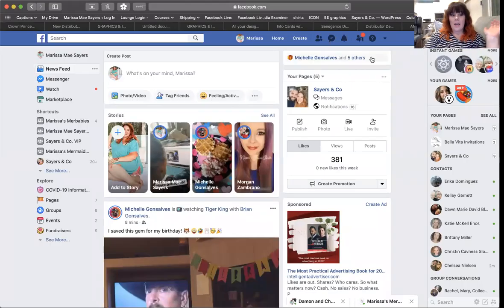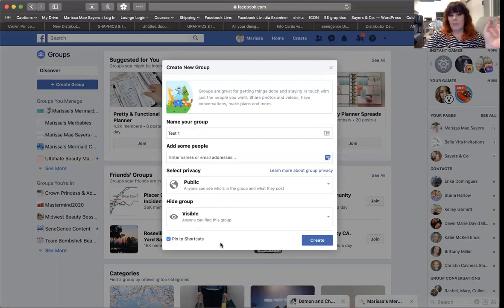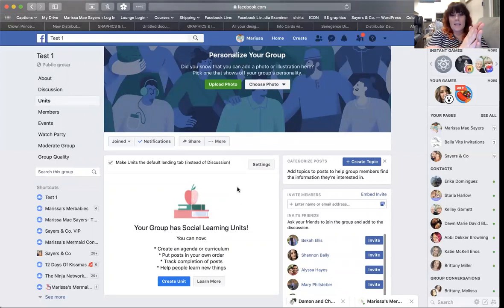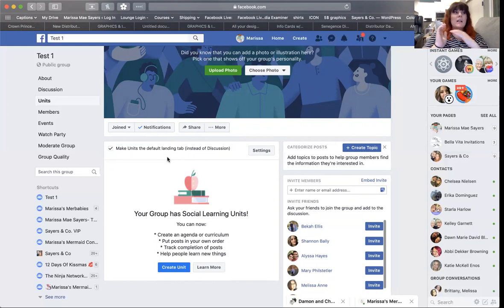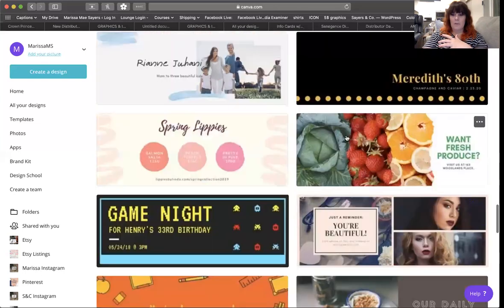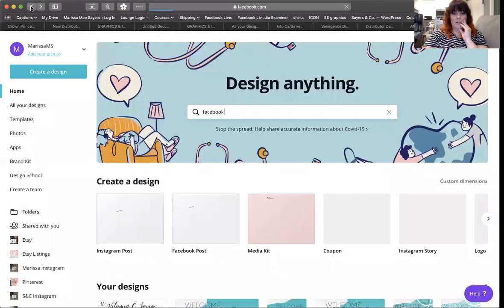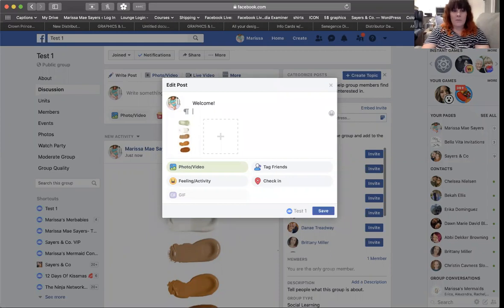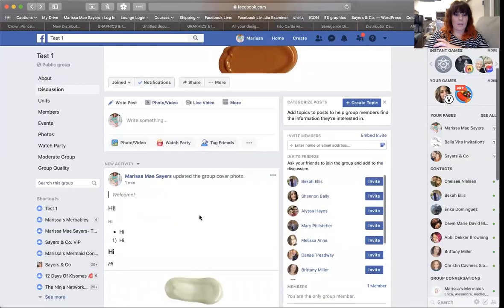Facebook Group Set Up